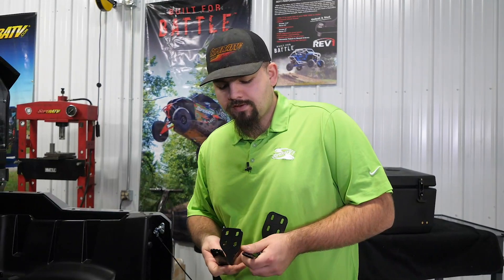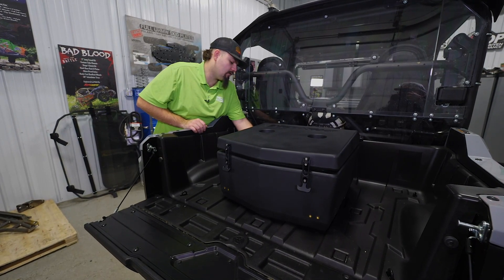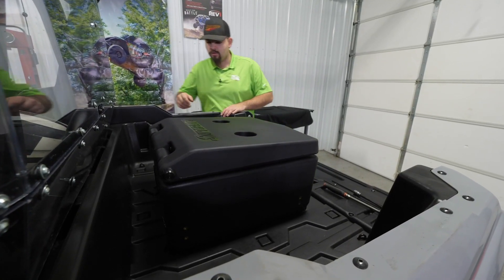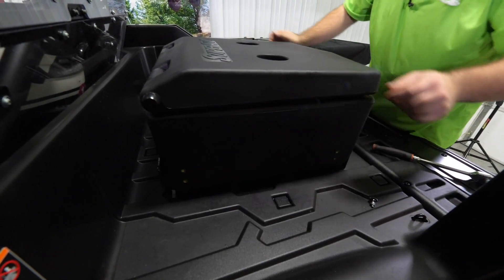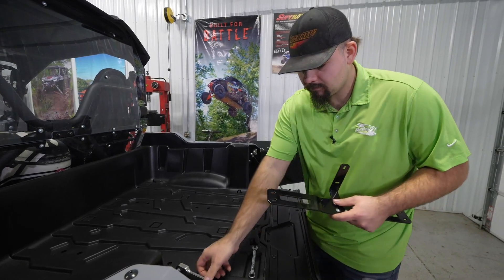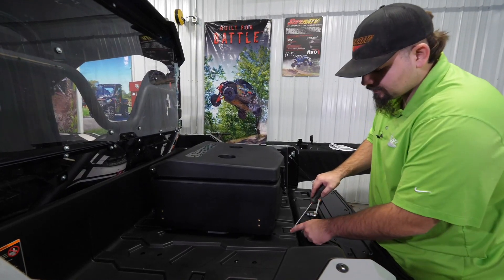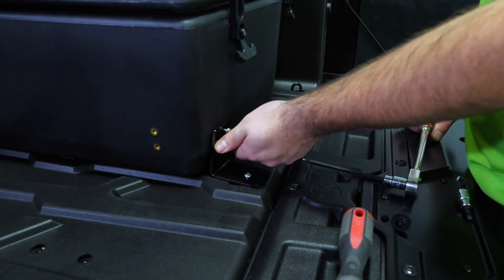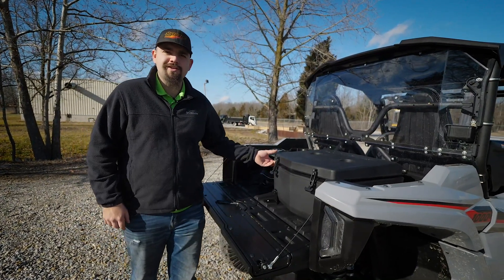Yamaha Wolverine RMAX 1000 Cooler/Cargo Box Install | SuperATV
00:00 Intro
00:05 Tools List
00:20 How to Center Mount the Cargo Box
00:58 Position the box and start your hardware
02:12 Install the Front Bracket
04:20 How to Side Mount the Cargo Box
05:41 Installing the Bracket
06:20 Slide the Box into place
07:26 Fully Tighten all Hardware

In this video we show you how to install SuperATV's cooler/cargo box in the bed of the Yamaha Wolver RMAX 1000.
The 30-liter capacity in this UTV cargo box gives you plenty of room for everything you need. Pack camping supplies, hunting gear, spare clothes, and some lunch easily. The walls are filled with foam insulation so you can swap out dry gear for ice and beverages to keep them cool all day.

FEATURES
-Insulated with foam throughout the lid and sides to keep drinks cold
-30-liter capacity
-Rubber seal and heavy-duty latches keep out water, mud, and more
-Two built-in cup holders on the lid
-Built-in plug makes it easy to clean and drain
-Outside dimensions (L x W x H): 22-3/8” x 20-7/8” x 12-1/2”
-Inside dimensions (L x W x H): 15” x 16-7/8” x 7-3/8”
-Comes with full-color instructions and all necessary hardware for easy installation